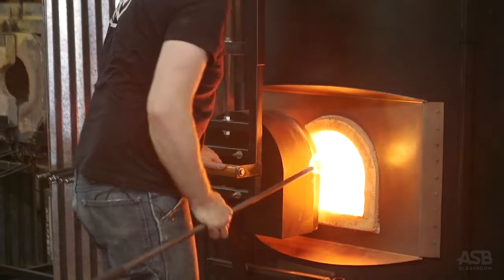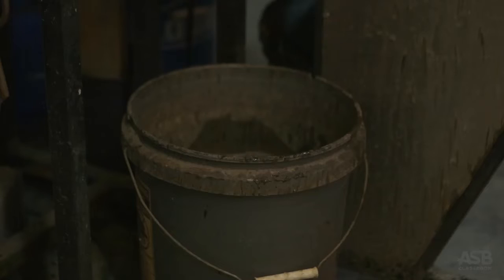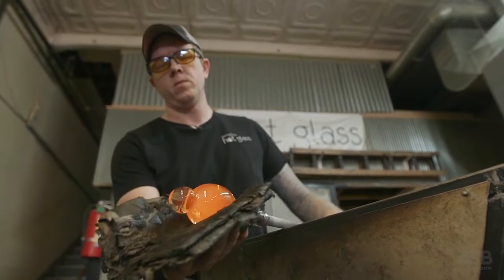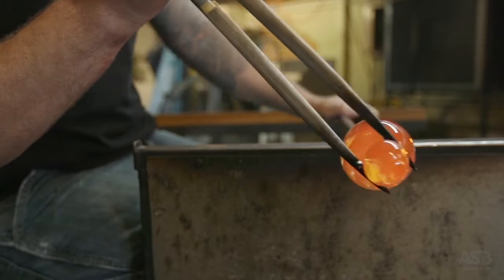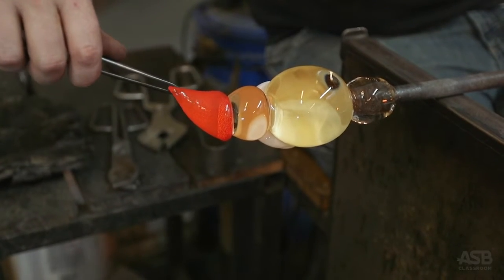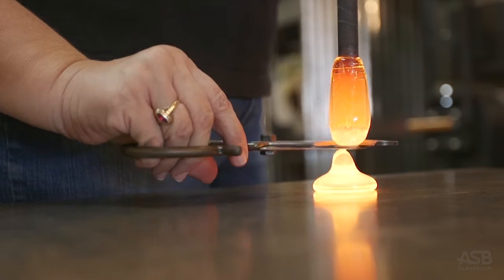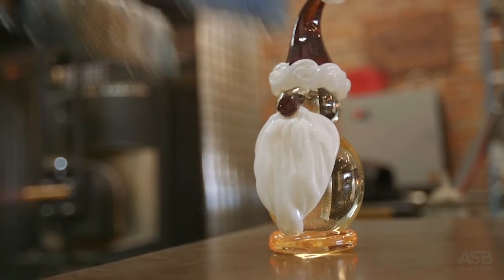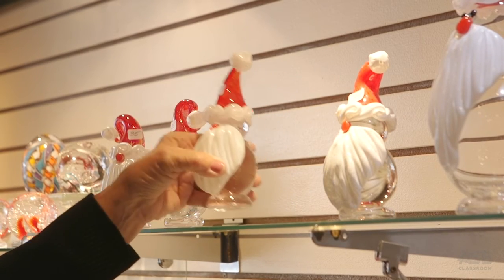Hot glass VO project